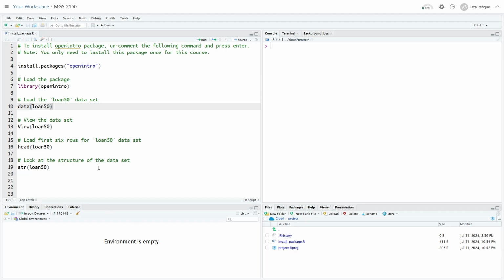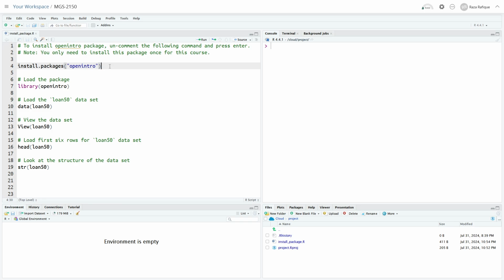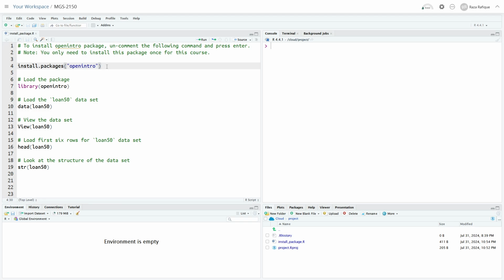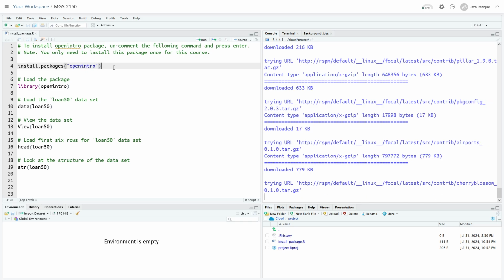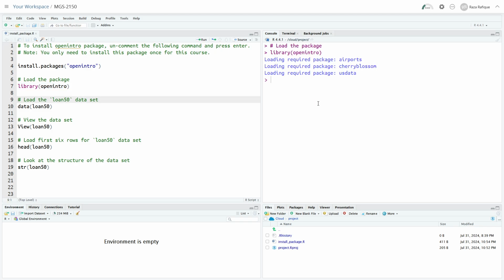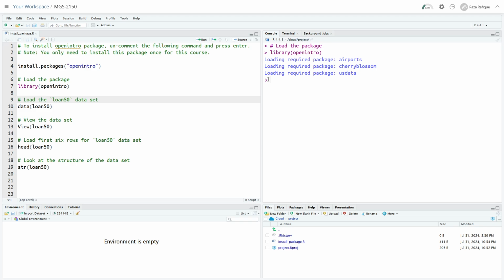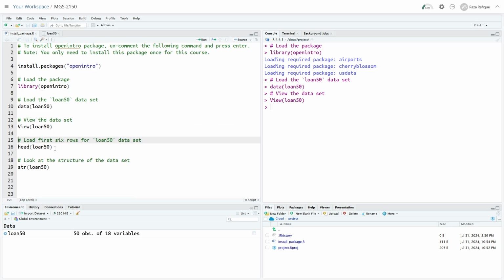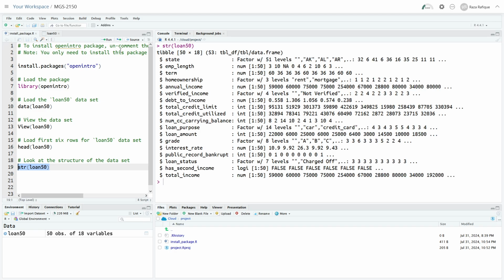R Basics | How to install a package in R?